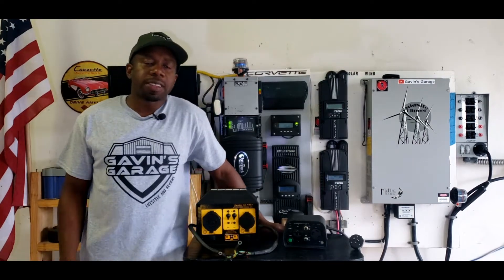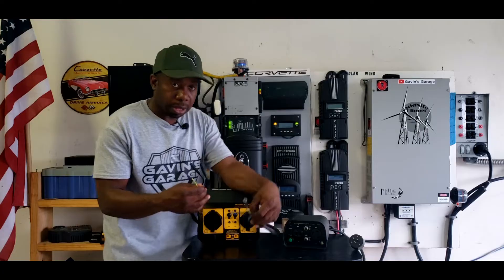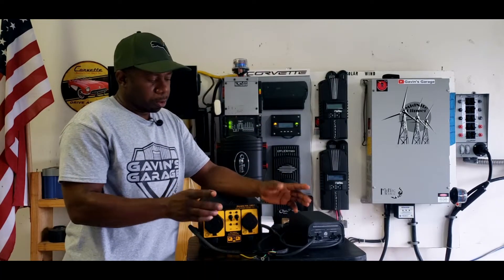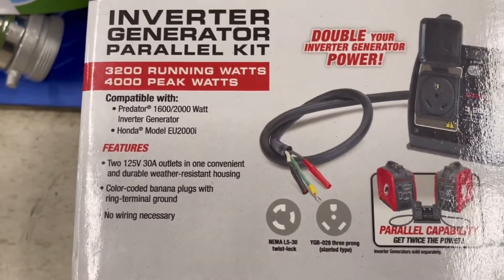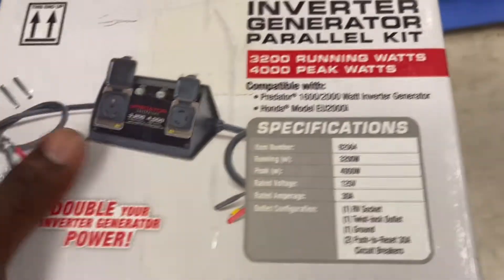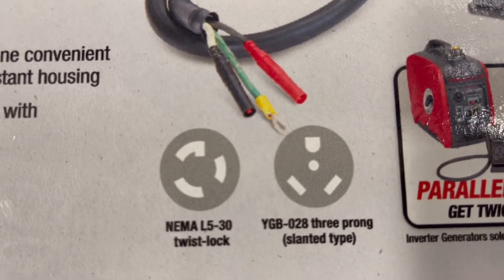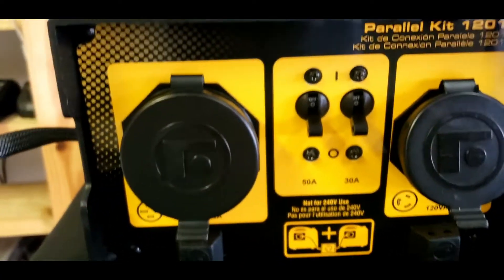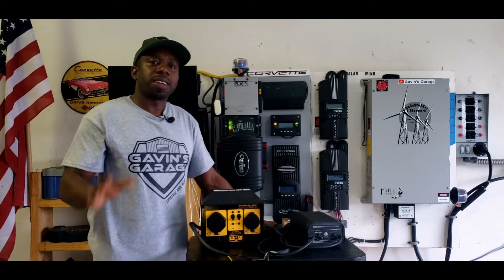Generator Parallel Kit Explained / use any brand Parallel kit with different brand 120v Generator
Amazon link firman
You can use any brand parallel kit with different generator brands and models it will work, as long as they are both parallel capable generators.